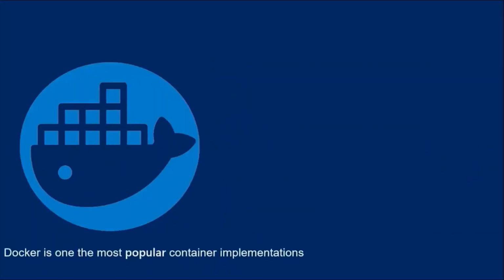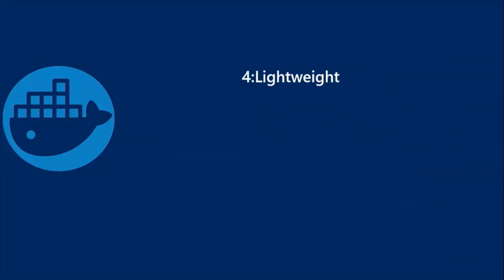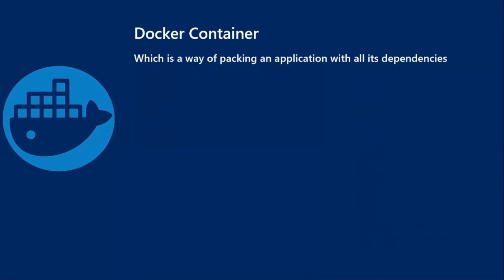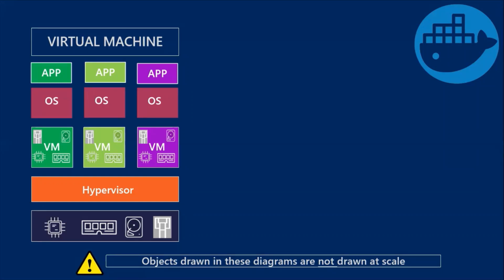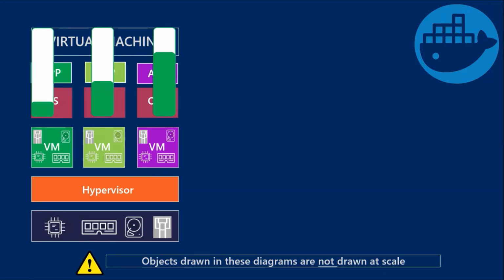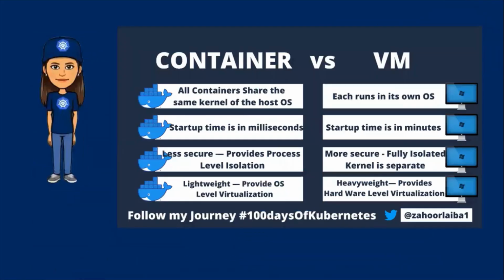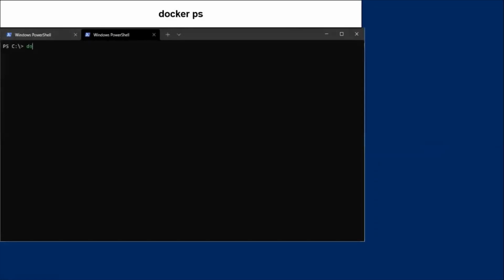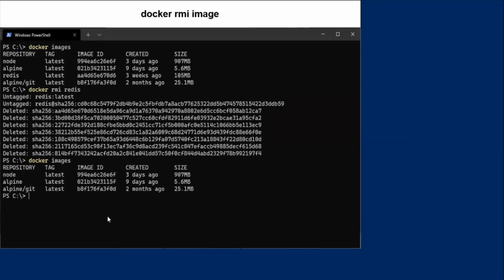My First Day Of Learning Docker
Containers are quickly becoming an industry standard for deployment of software applications.

In this video I'll discuss whatever I have learned so far about docker.

🐳 Components of Docker
🐳 Container vs VM
🐳 Basic Commands.

0:00 - Intro of Laiba 👩‍💻
1:10 - Agenda of video
1:36 - What is docker?
2:25 - Advantages to deploy app in container?
5:07 - Components of docker?
5:16 - What is Docker File / Docker Image?
6:49 - Docker container?
7:10 - Docker Engine
7:33 - Docker CLI
8:04 - Container vs VM
13:23 - Wrap up Container vs VM story
14:23 - Explore basic docker commands
18:46 - Thanks for watching